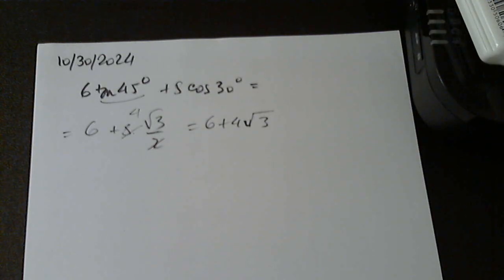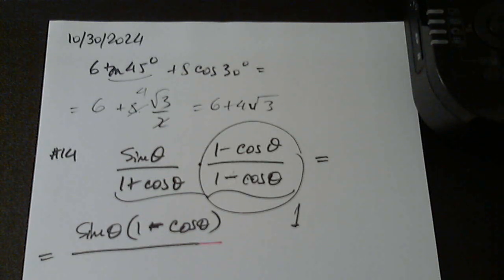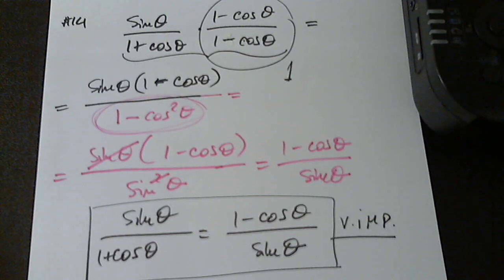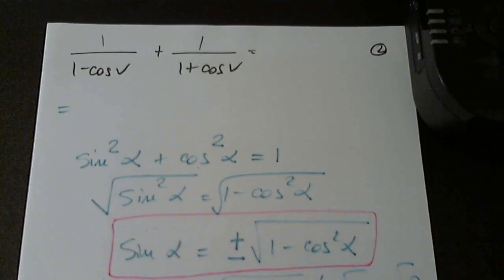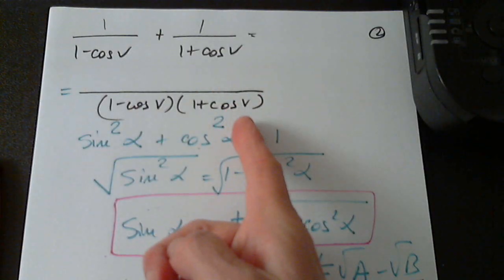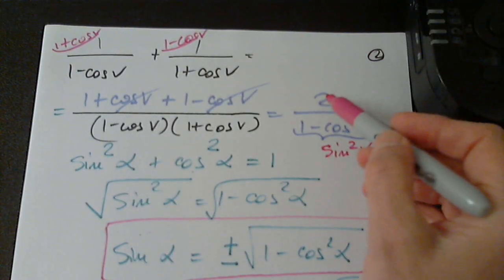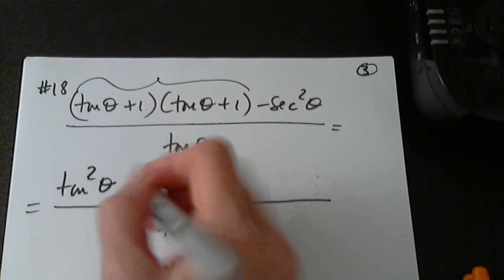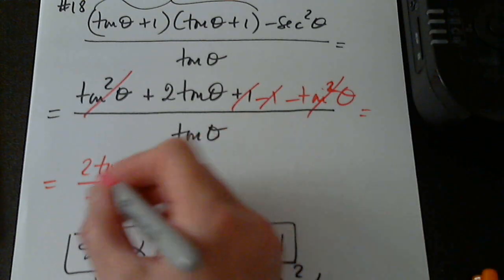MAT 146 6.4 AND 6.5 PART 1 OCT 30